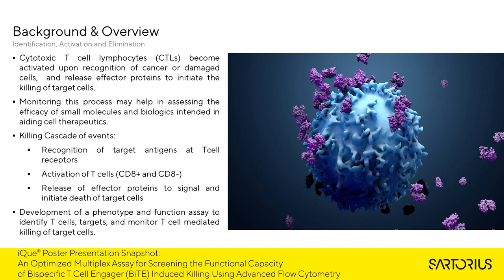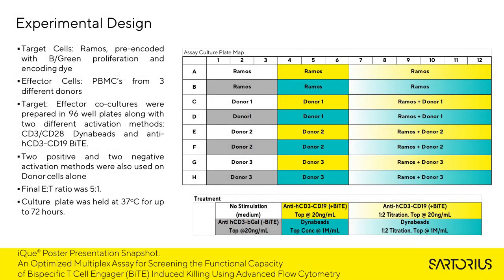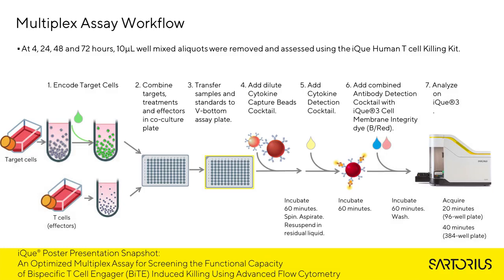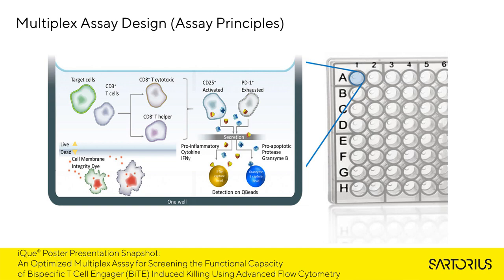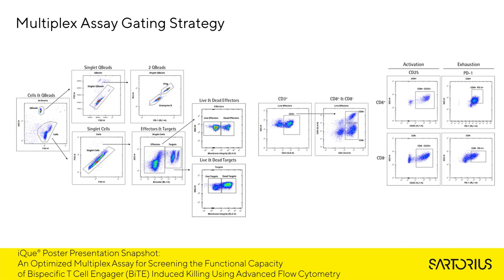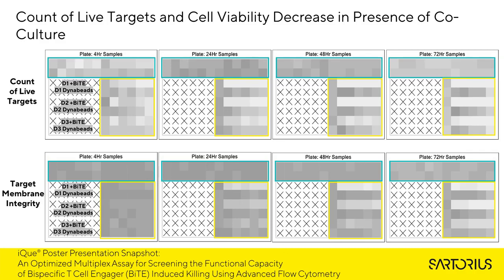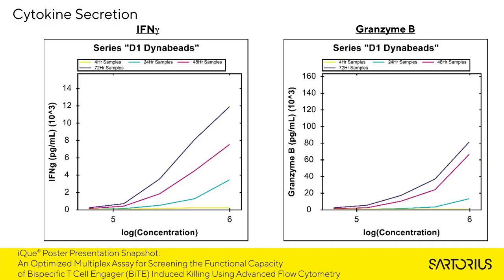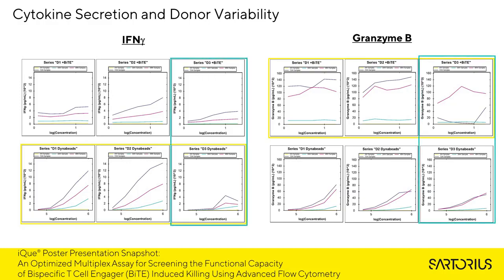Screen Functional Capacity of Bispecific T Cell Engager Induced Killing With Advanced Flow Cytometry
Cytotoxic T cell lymphocytes become activated upon recognition of cancer or damaged cells, and release effector proteins to initiate the killing of target cells. Tracking this process may help in assessing the efficacy of biologics and small molecules intended for use in the cell therapeutics.

This poster video describes a simple T cell mediated killing assay workflow, which uses the iQue® Advanced Flow Cytometry Platform.

1:35 in this poster we demonstrate the killing of target cells by effector cells which are activated by two different methods either a bispecific T cell engager or byte and CD3 CD28 dynabeads the data were required using the Sartorius iQue 3 VBR

1:58 the iQue 3 is an advanced flow cytometry platform that can be used for antibody screening and functional profiling its integrated Forecyt Software allows for fast data acquisition and analysis as well as the dynamic visualization of results the easy to use kits have pre-made templates which assist in easy fast analysis and offer users a variety of visualization methods

3:45 at 4 24 48 and 72 hours a well-mixed 10 microliter aliquot from each well was transferred to a v-bottom assay plate and assessed using the iQue Human T Cell Killing Kit here details the multiplex assay workflow where targets are pre-encoded with an encoding dye and co-cultured with effector cells for a designated amount of time at the desired time point an aliquot of sample is transferred from the cold culture plate to an assay plate along with the cytokine capture beads and incubated for 60 minutes there are two more 60-minute incubations following the addition of a cytokine detection reagent and an antibody detection reagent after which the assay plate is washed and the samples are resuspended in a final 20 microliter volume the sample data can be acquired on the iQue 3 the total asset time for each time point is just over three hours and the total acquisition time is about 20 minutes for a 96 well plate the advantage here is that the same culture plate can be utilized for multiple time points across a time course of several days

5:00 this slide demonstrates the multiplex assay design showing the various metrics determined from each individual well the effectors and targets are differentiated from each other by the encoding dye and live and dead cells are identified using a viability dye surface marker protein antibodies identify CD3 positive CD8 positive cytotoxic and CD3 positive CD8 negative helper t cells also included are surface marker protein antibodies to indicate the t cells which are expressing cd25 and pd1 the activation and exhaustion markers and lastly secretion of interference gamma and Granzyme B is measured to demonstrate the inflammation and killing

5:47 this demonstrates the assay gating strategy which is all preset in the Forecyt assay template cells and beads are determined by forward scatter and side scatter singlet cubies are then determined and separated out by brightness to differentiate and measure amounts of interferon gamma and Granzyme B in each sample seamless cells are identified and able to be separated into targets and effectors which can go further to live dead targets and live dead effectors from the live effectors we can determine the cd8 positive and the cd8 negative t cells and from there we can see which cells are expressing activation or exhaustion cell surface markers

8:50 interferon gamma is an inflammation marker and the presence of Granzyme B indicates killing is in process for each donor series the yellow line represents 4 hours turquoise is 24 hours magenta is 48 and dark purple is 72 hours here are the three different donors and the measured amounts the measured amounts of interference gamma and Granzyme B with varying positive bite or dinovites concentration interferon gamma secretion is generally higher with dyna bead activation compared to the positive bite while Granzyme Breeze secretion is higher with the positive bite compared to the dynabeads Granzyme B levels have a notable increase at 48 hours for each donor and this corresponds to what was seen in previous heat map slide indicating the decrease of live cells and decrease in target membrane integrity also a nice visualization of dose responses seen at the later time points and outlined in blue you can see that donor three secretion levels are quite different from donors one and two.